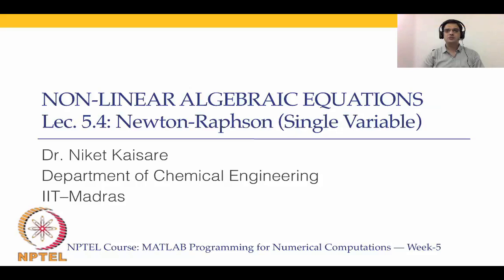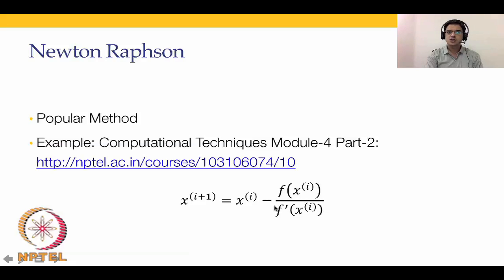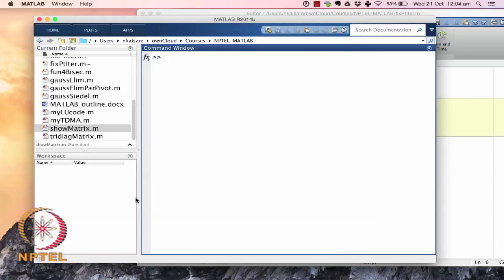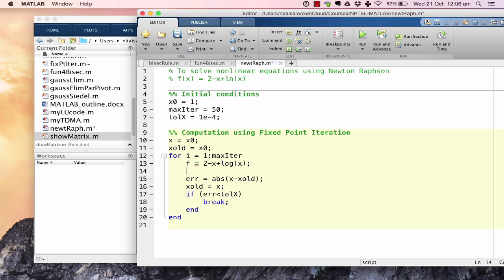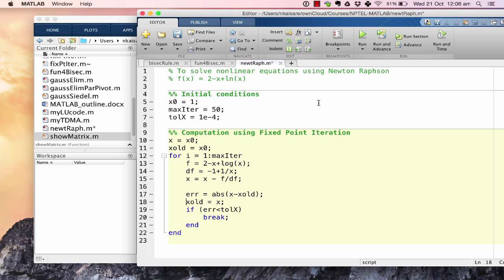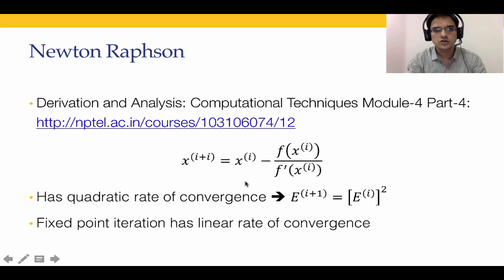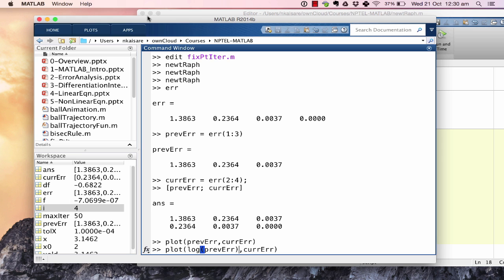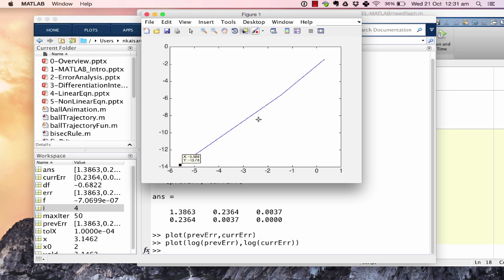Newton-Raphson (single variable)